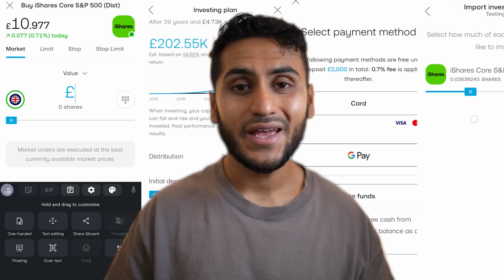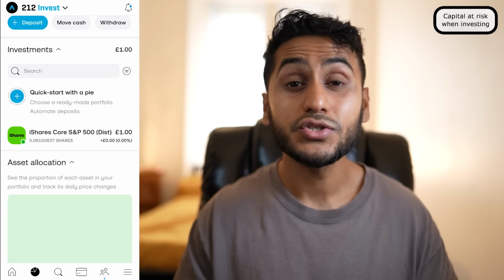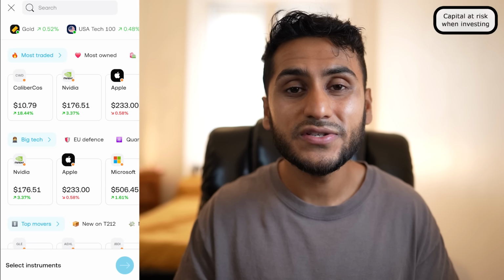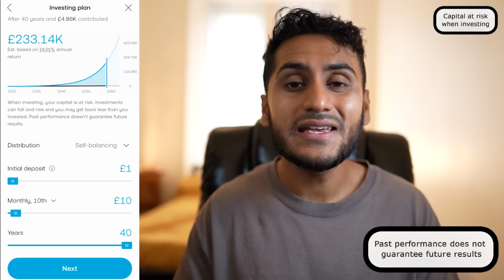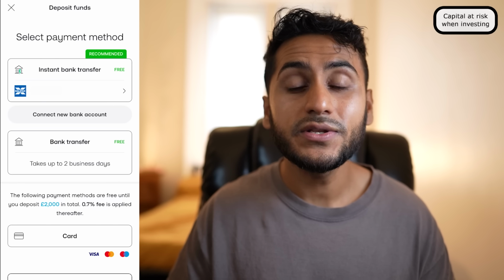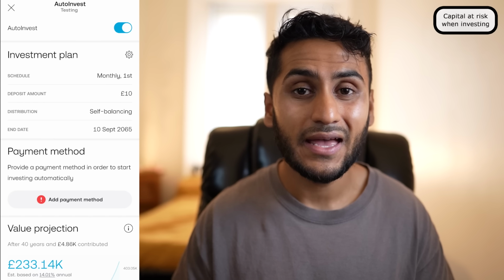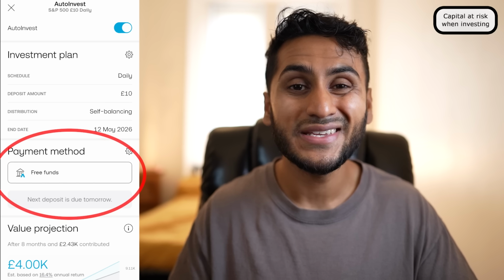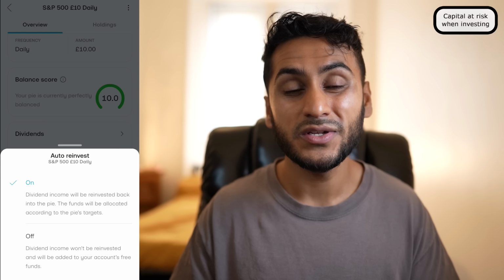How To Set up Recurring Payments on Trading 212 (Automatic investing)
Trading 212 📈

"JUBAIR"

Lightyear 📈

Sign up with the code JUBAIR or this to get up to £100 in a US fractional share in your GIA. Capital at risk.
Terms apply Valid for new users who complete onboarding and deposit at least £100. The reward can be withdrawn 6 months after it’s credited.